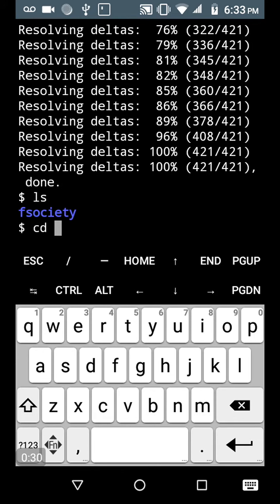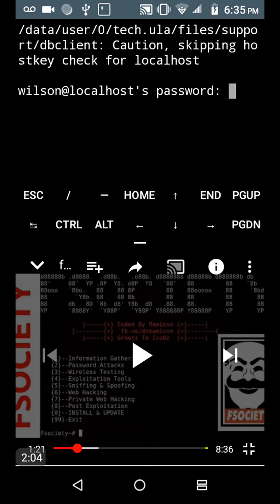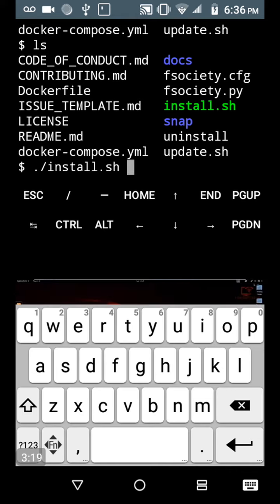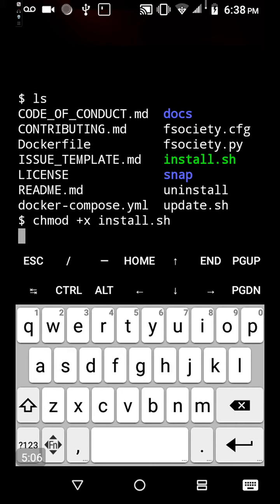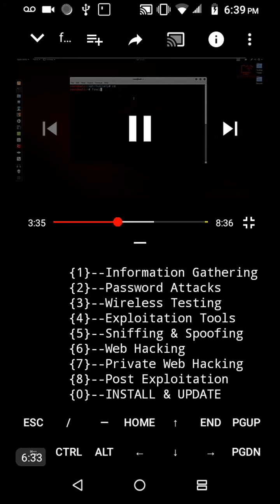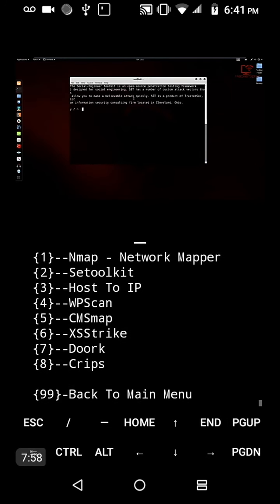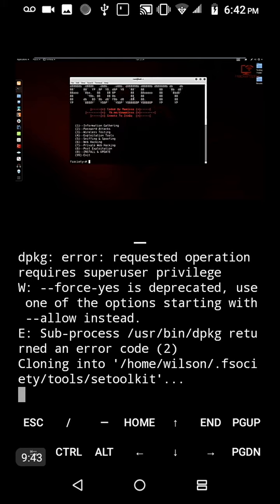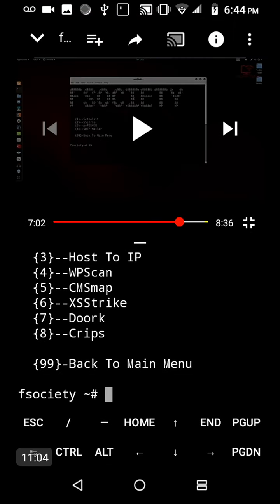Install Mr. Robot FSociety Tools in Phone!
Hack Tools